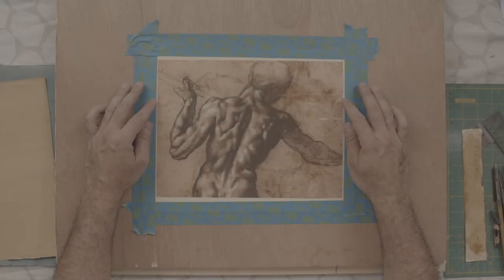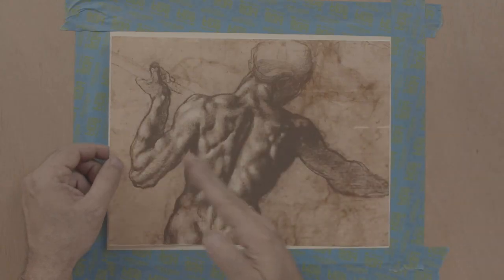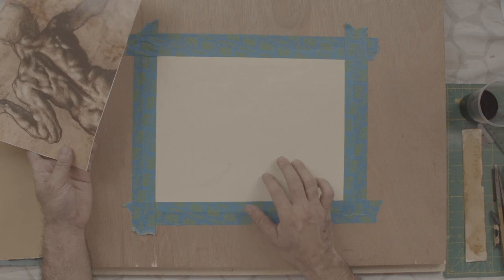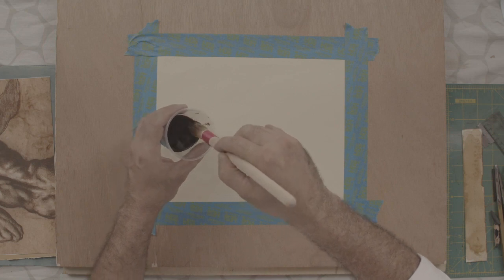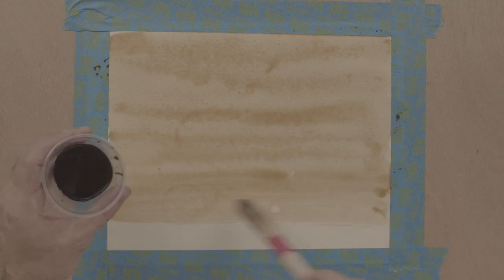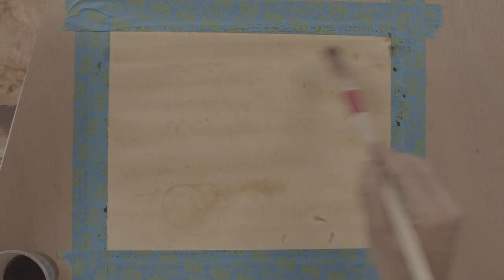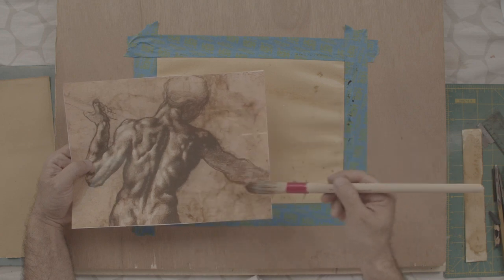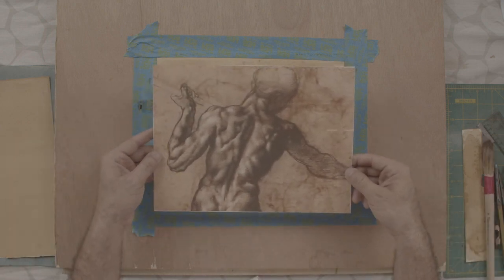Paper Preparation, Renaissance Drawing Techniques.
Learn how to tone  paper using traditional materials.

Check out my upcoming one-on-one online live semester courses dedicated to the techniques of the old masters at

Below you will find a selected list of the books and materials I have used for most of my research on the channel.  Thank you.